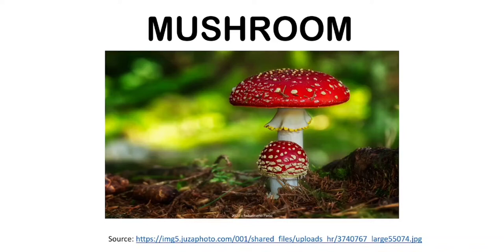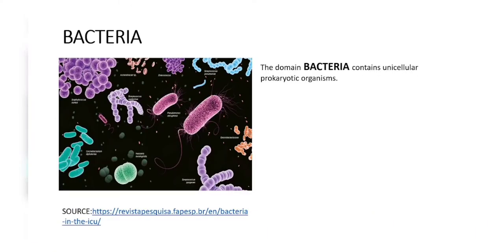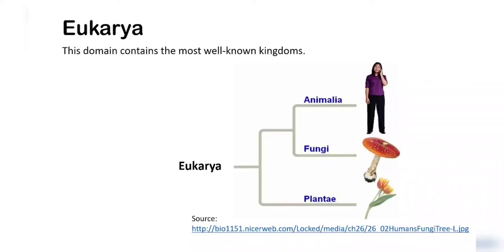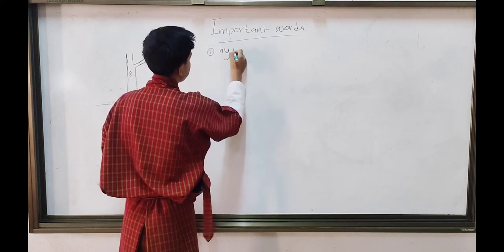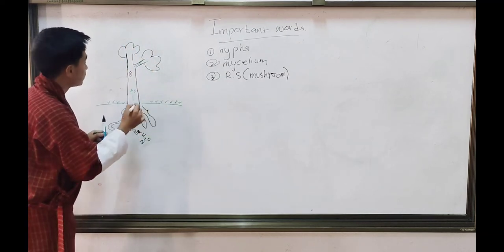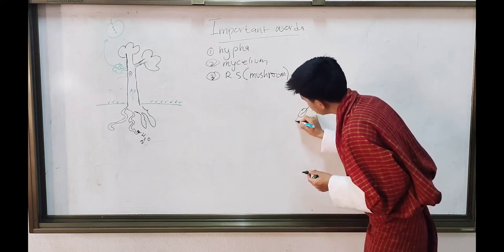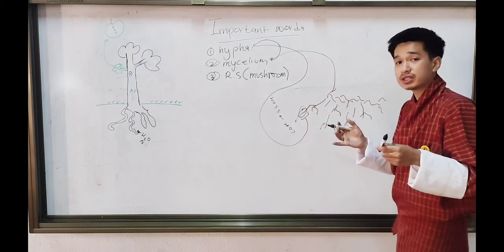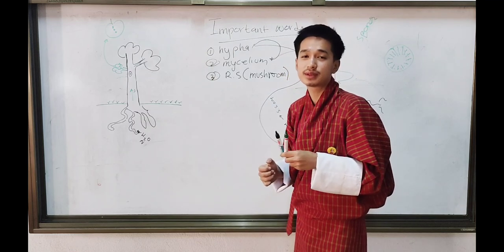WHAT IS MUSHROOM?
In this video, you will get to know what really is a mushroom and how it is formed or produced.